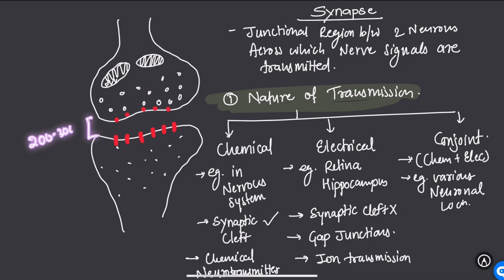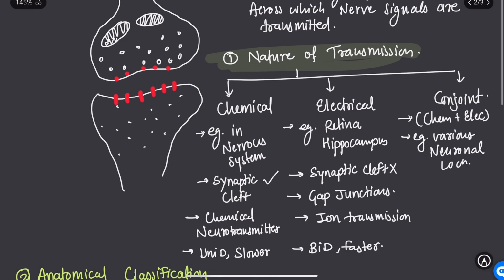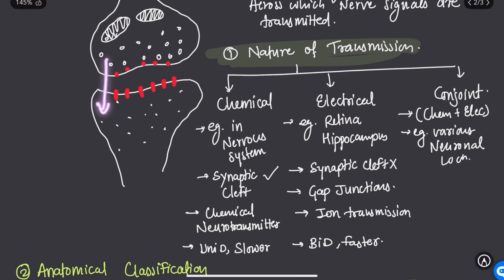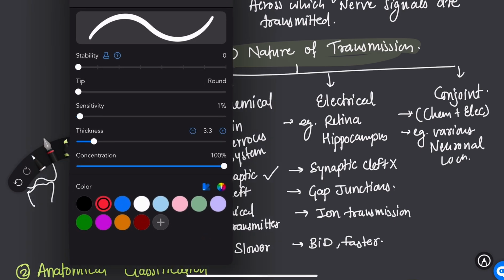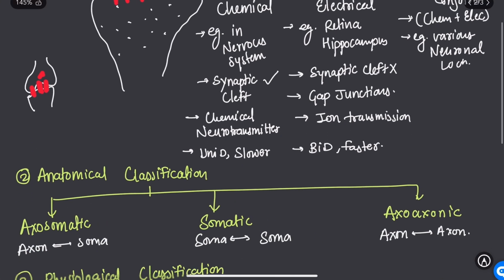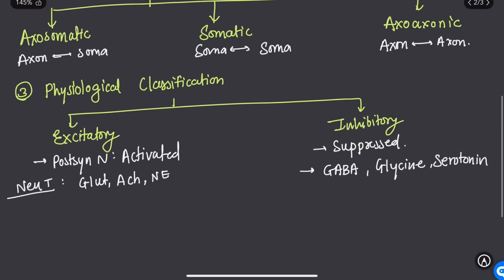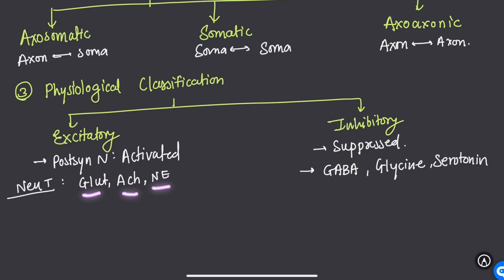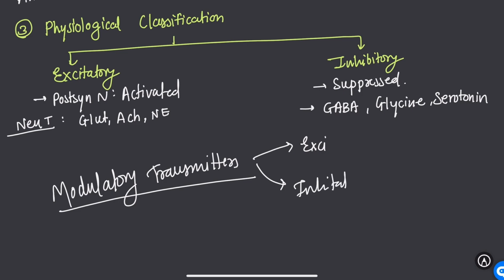Introduction to Synapse